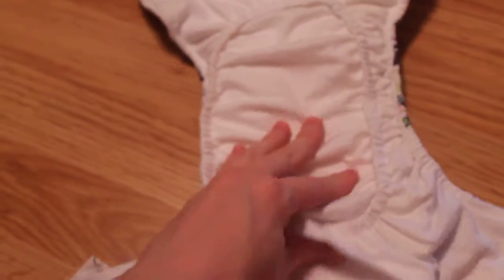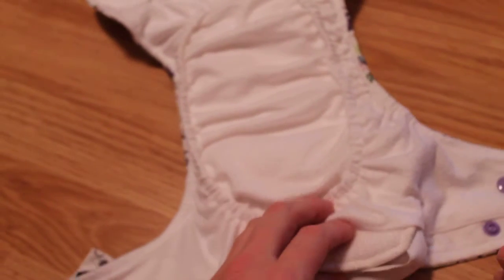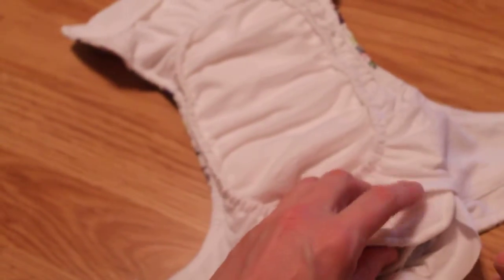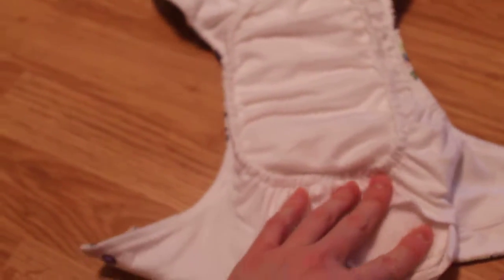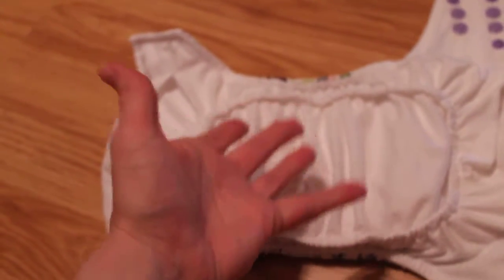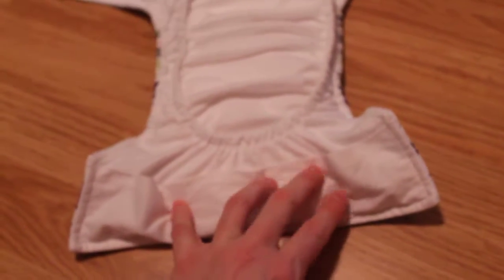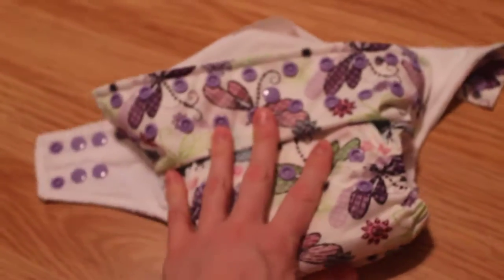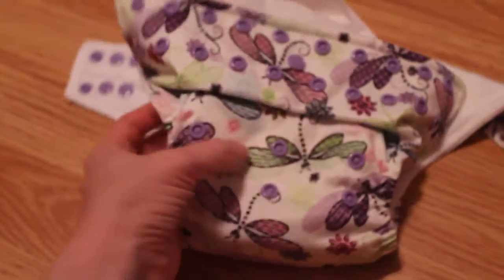Glow Bug Cloth Diapers Review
My thoughts on Glow Bug Cloth Diapers. Hint: I love them!